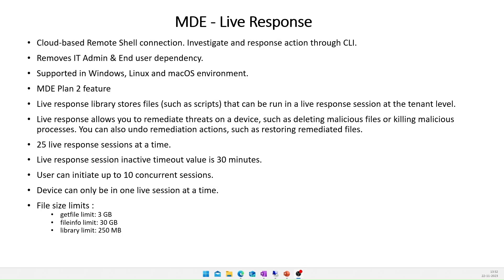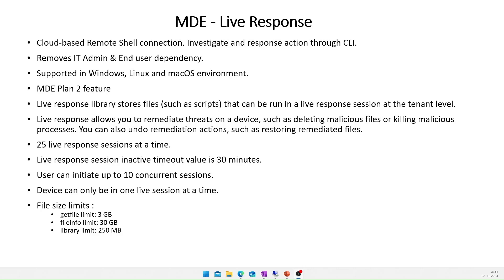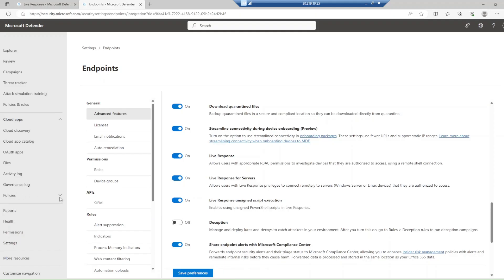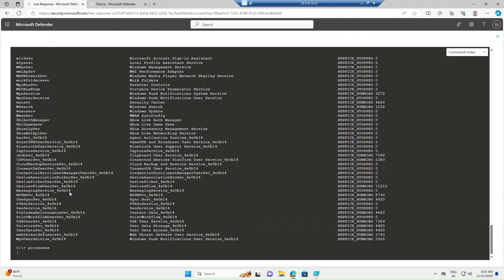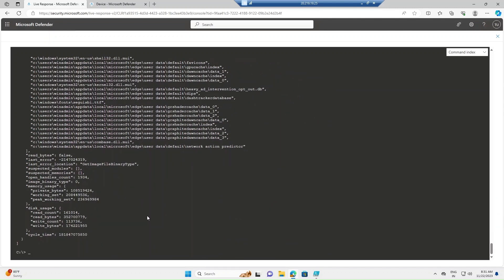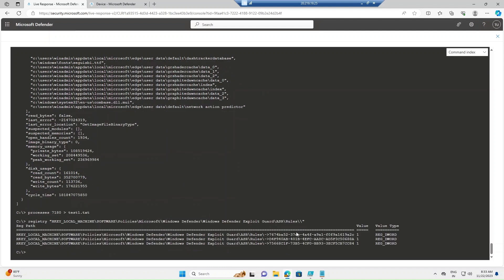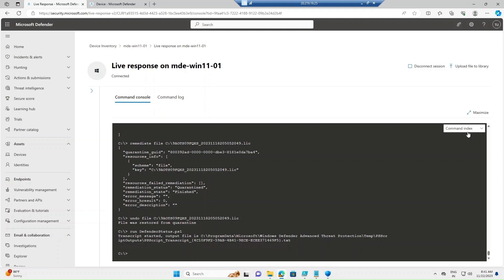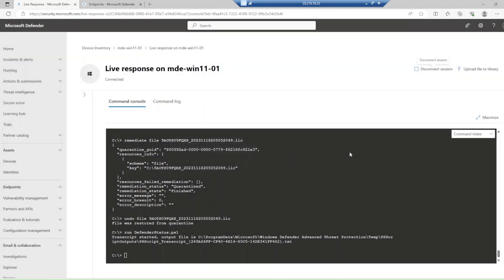MDE Live Response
Real-time investigation and dependency of IT admins/end-user/app owner are some challenges that secops team experience during the investigation of any ongoing security incident in an environment. With help of MDE Live response,  target endpoint investigation can be performed in real-time by removing the dependency of IT admins or end-user.

Microsoft Defender offers Live Response capability which can be used to do cloud-based remote shell connection of target endpoint and perform the real time investigation and remediation on target systems.

Some important factors about Live Response:

-Enable live response features in Defender portal
-Supported in Windows, Linux and macOS environment
-Live response library stores files (such as scripts) that can be run in a live response session at the tenant level.
-25 live response sessions at a time.
-Live response session inactive timeout value is 30 minutes.
-Individual live response commands have a time limit of 10 minutes, with the exception of getfile, findfile, and run, which have a limit of 30 minutes.
-A user can initiate up to 10 concurrent sessions.
-A device can only be in one session at a time.
-The following file size limits apply:
 1. getfile limit: 3 GB
 2. fileinfo limit: 30 GB
 3. library limit: 250 MB